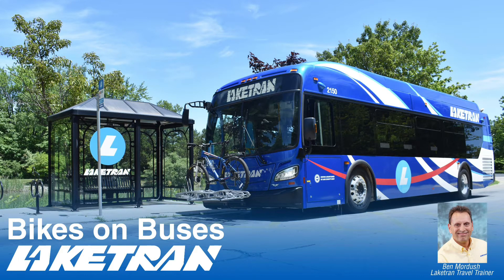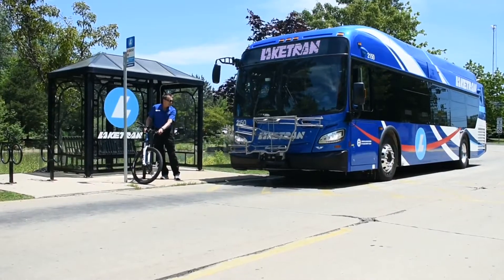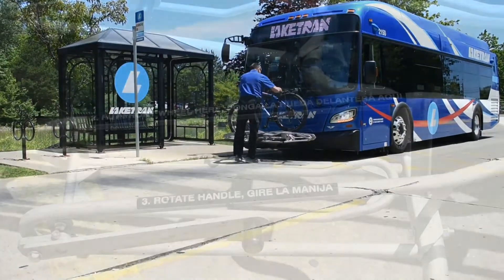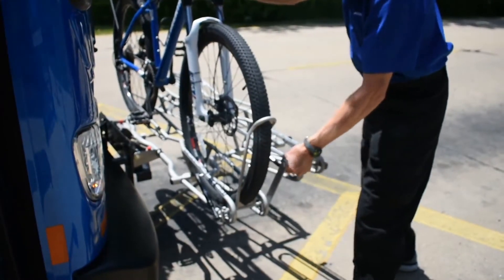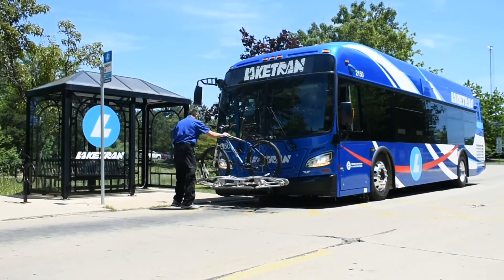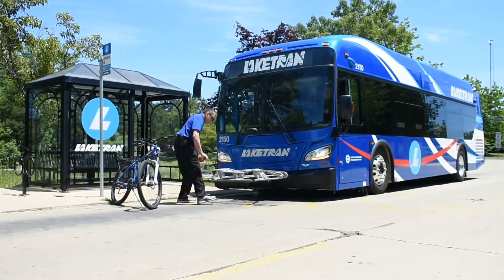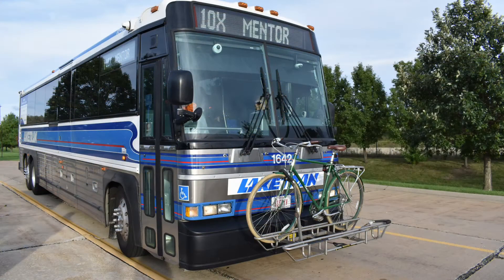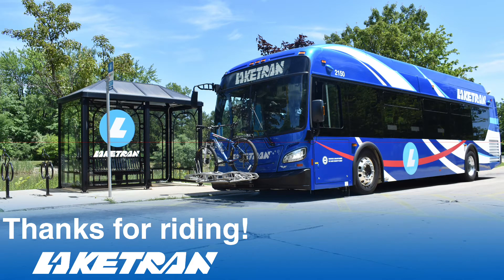How to Use the Bike Rack on Laketran's 2021 Local Route Buses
Laketran's 2021 Local Route Buses have a new style bike rack that can carry 3 bikes at a time. Our Travel Trainer Ben demonstrates how to use the new bike racks. Next time you travel on Laketran, bring your bike along!